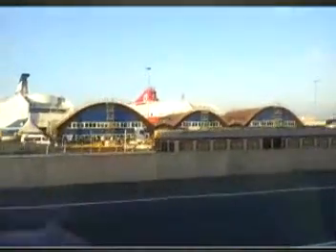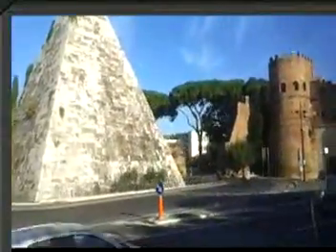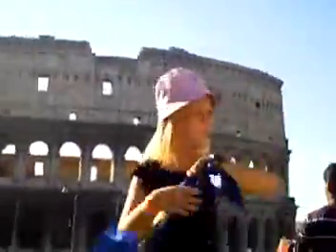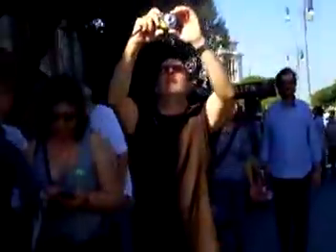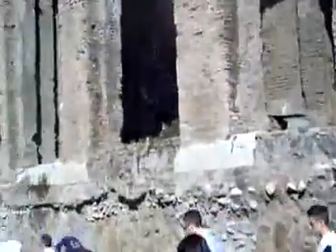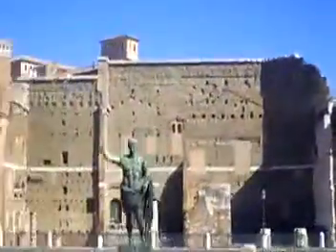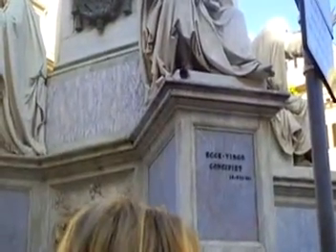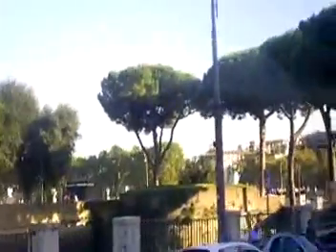36 Rome West Mediterean cruise 2012